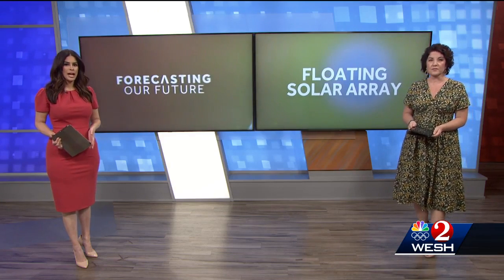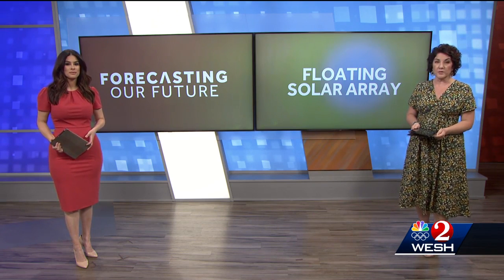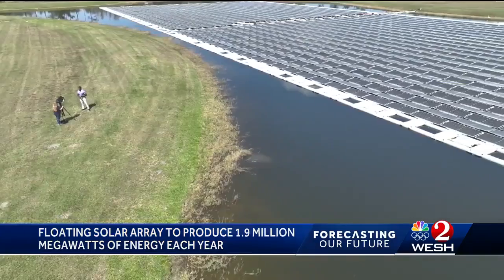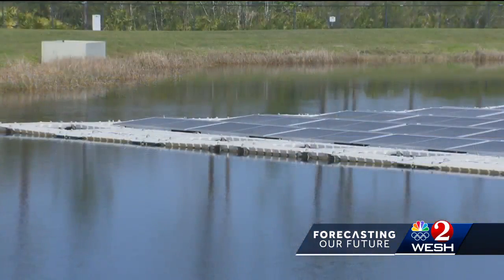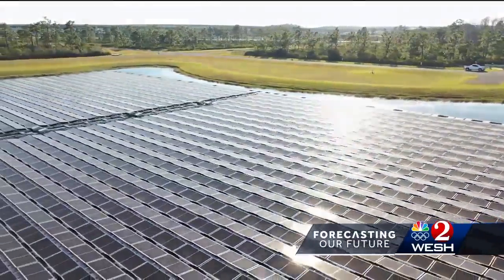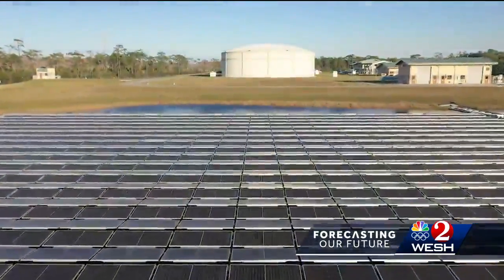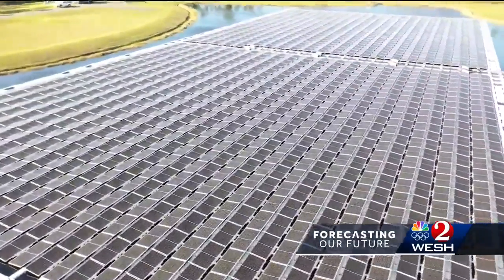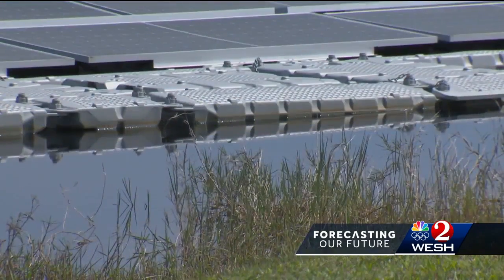Orange County unveils state-of-the-art floating solar panels making clean energy via water reflec...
Orange County unveils state-of-the-art floating solar panels making clean energy via water reflection